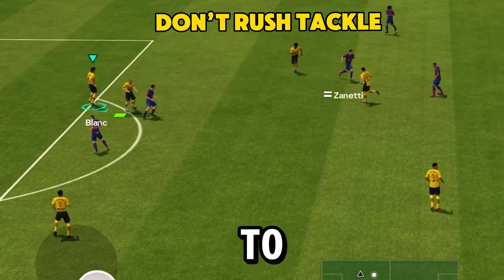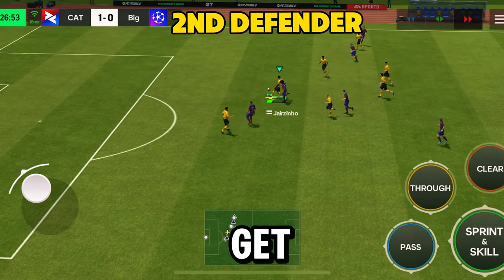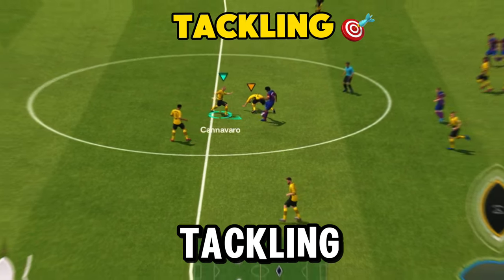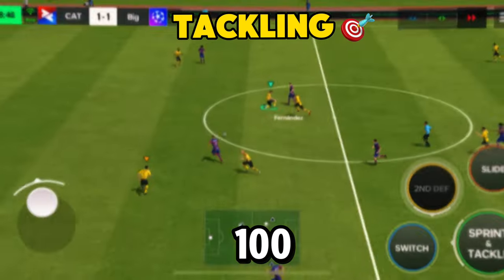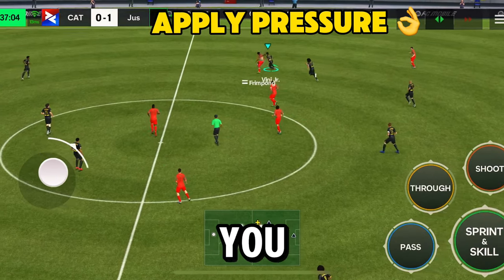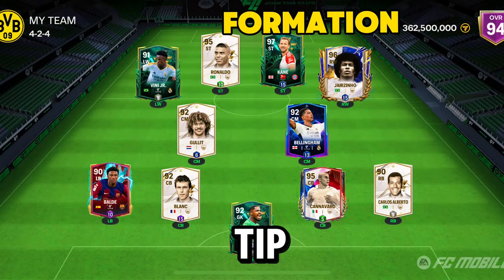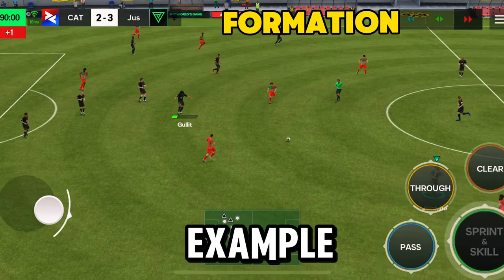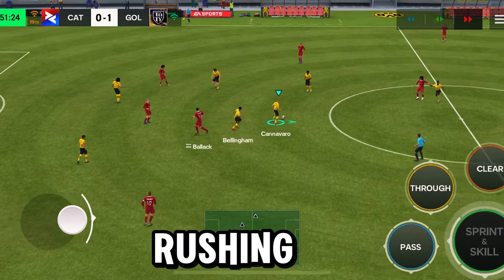How To TACKLE Like a PRO in FC Mobile 24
which pele to choose
fifa mobile
toty fifa mobile
fifa mobile toty
pele fifa mobile
toty fifa 23
fifa mobile pele
best Iw in fifa mobile 22 fifa mobile utots fifa utoty
RONALDO